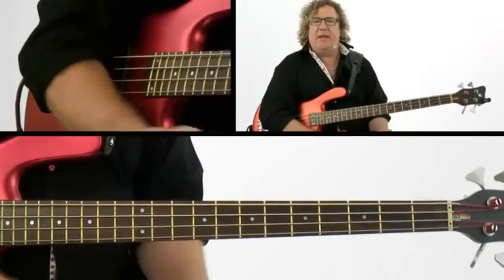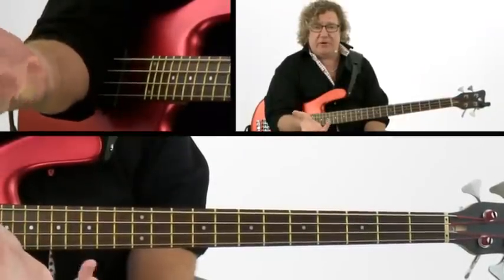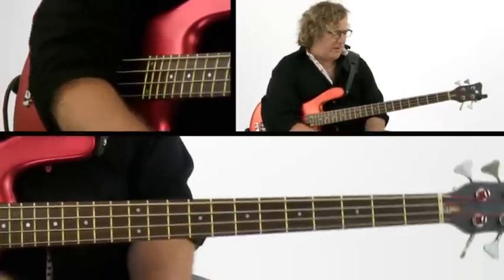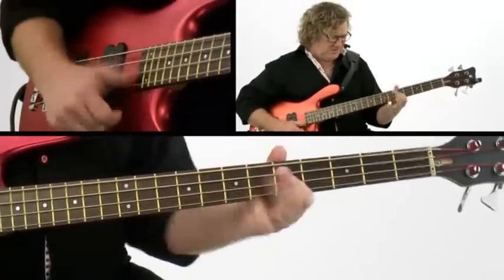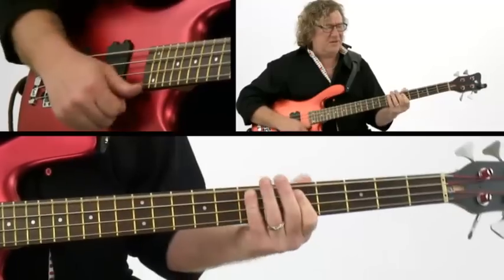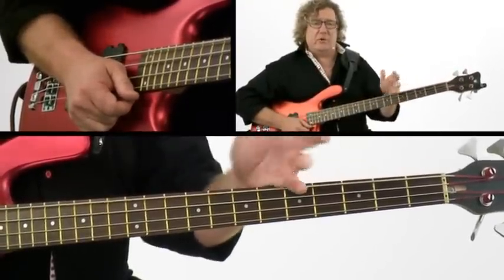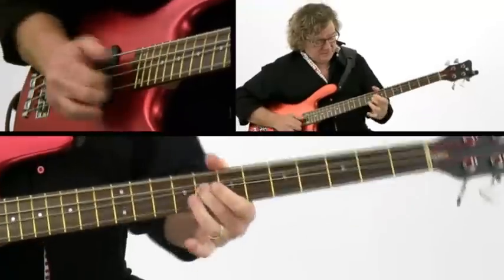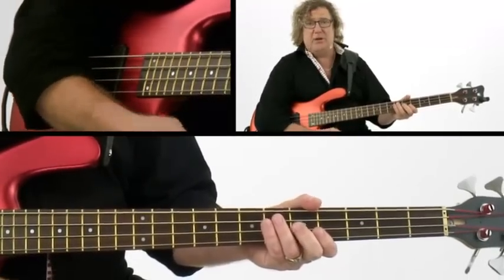Solo Bass Guitar Lesson - #10 Funky Call & Response - Stu Hamm